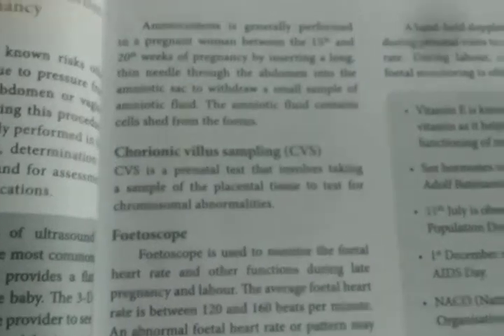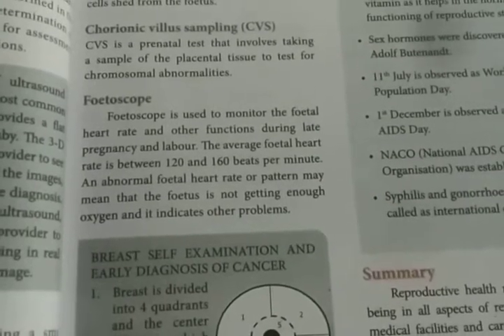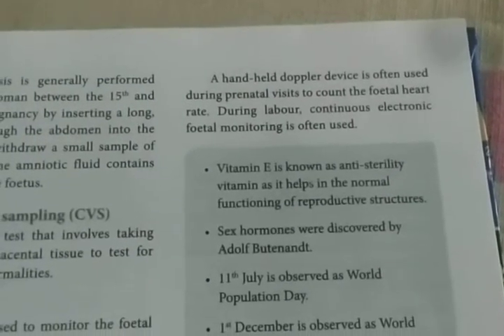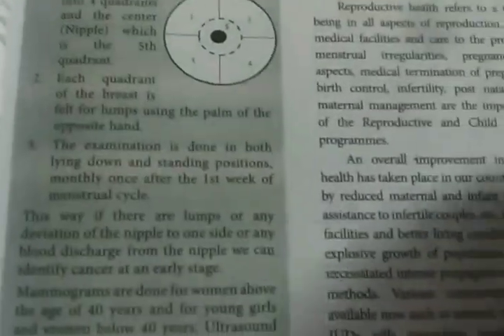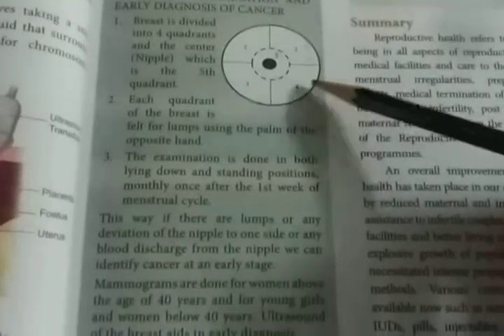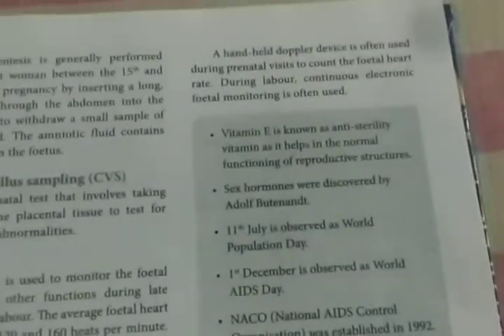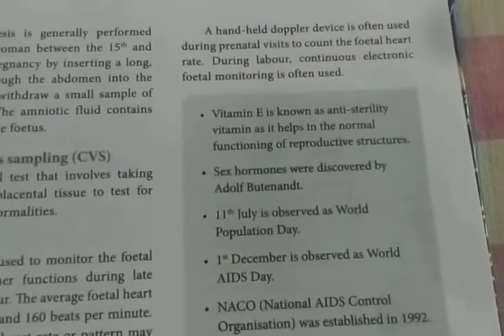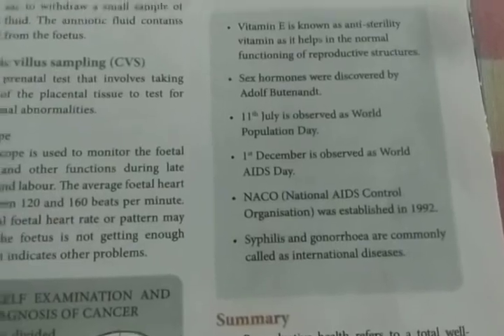BIO ZOOLOGY XII STD LESSON-3 PART 12